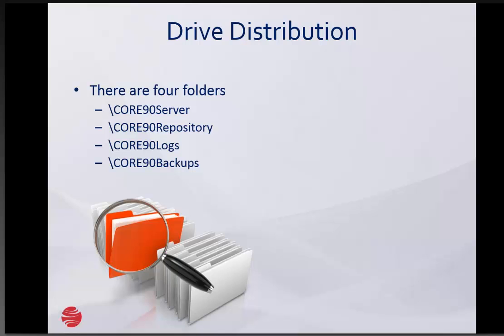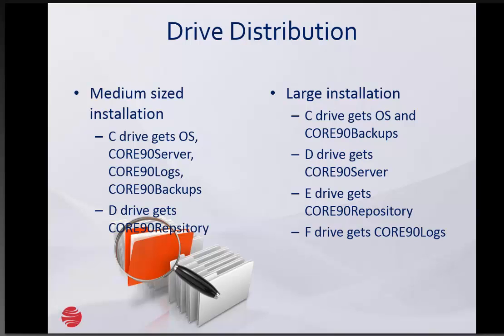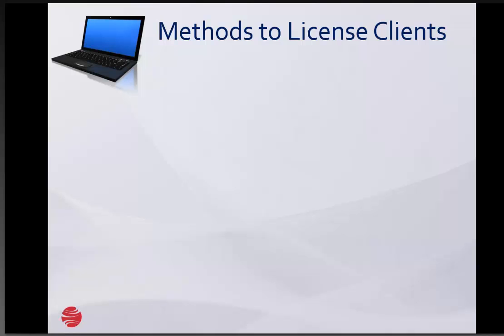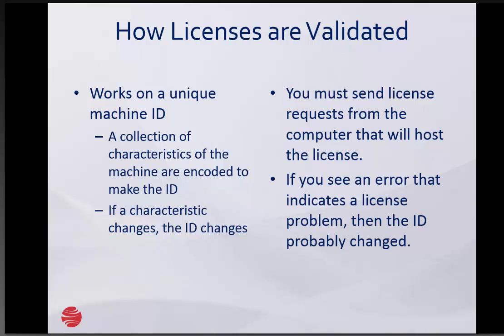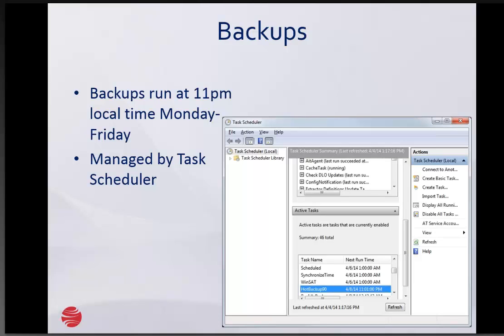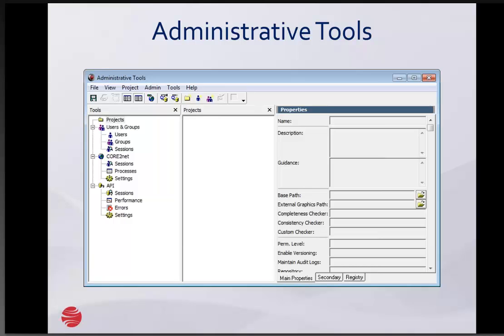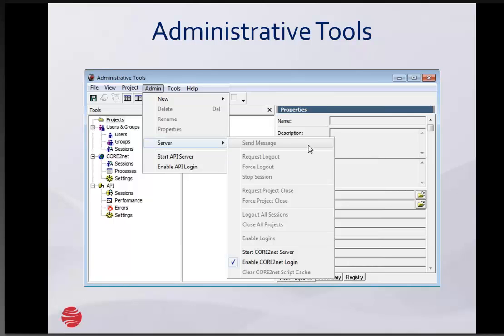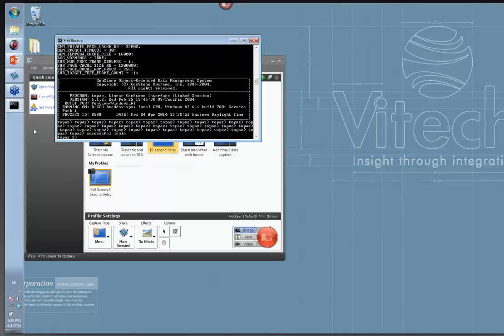CORE Server Administration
DescriptionIn this webinar, Bethany will detail key aspects of CORE Server Administration. The CORE Server is central to unleashing the full value of collaborative engineering and learning the details of its management is key to a successful deployment. Tailored for IT departments but applicable to self-managed teams, the discussion will center on recommended hardware configurations, backup procedures, deploying service packs, using Administrative Tools, and suggestions for enhanced performance for off-site team members.